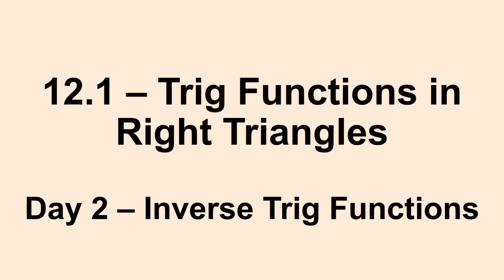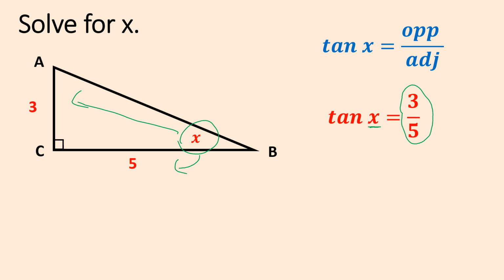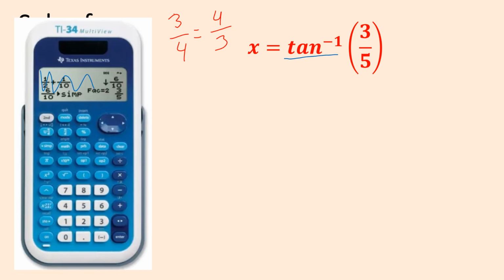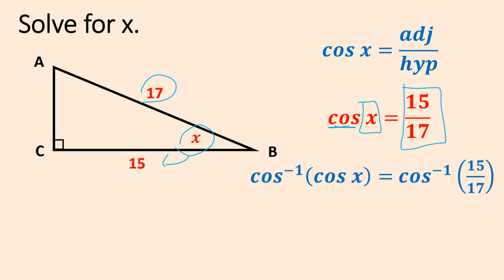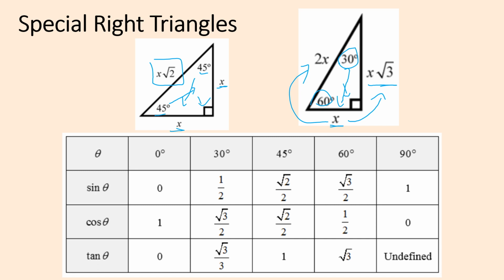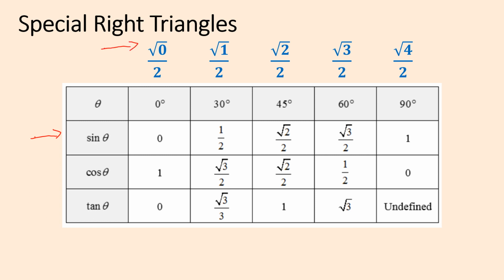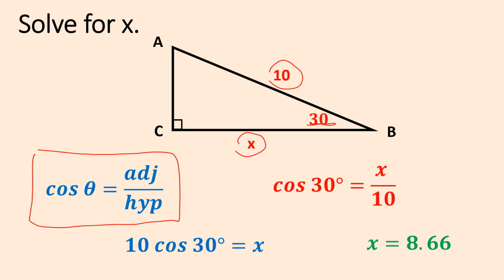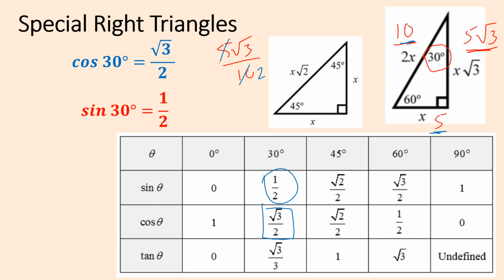Alg 2: 12.1 Day 2 - Trig Functions